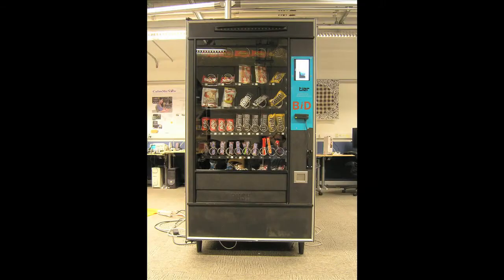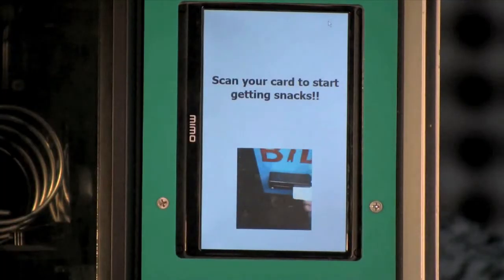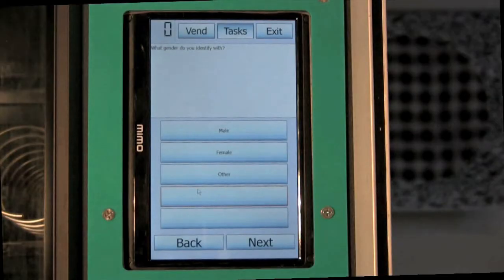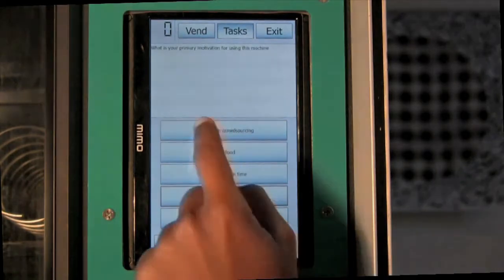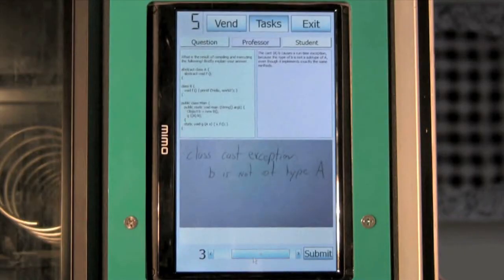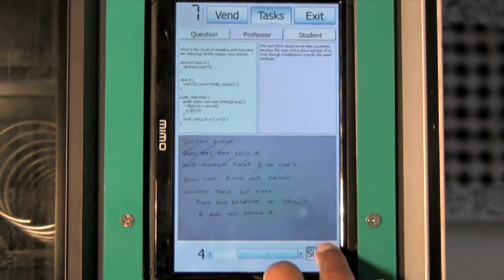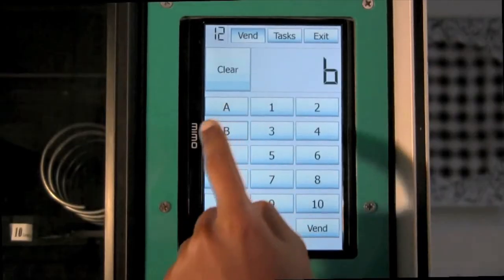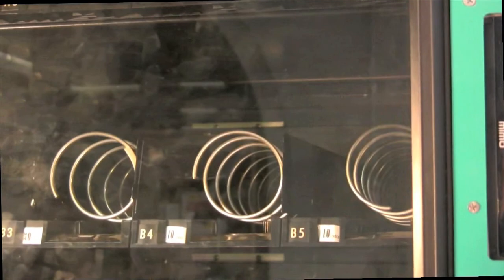Umati: the communitysourcing vending machine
Companion video to CHI2012 paper "Engaging Local Crowds to Perform
Expert Work Via Physical Kiosks" by Kurtis Heimerl, Brian Gawalt, Kuang Chen, Tapan Parikh and Bjoern Hartmann
UC Berkeley EECS & School of Information